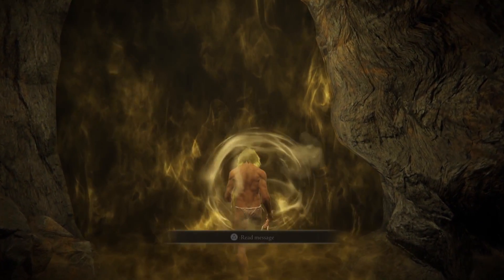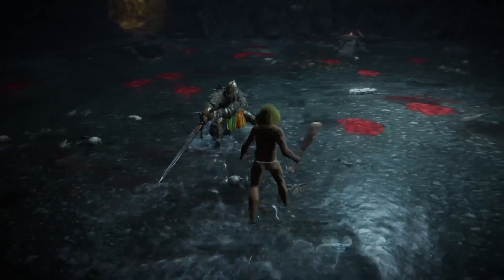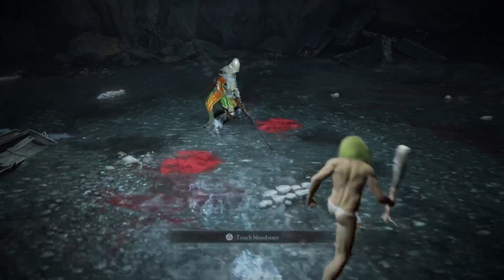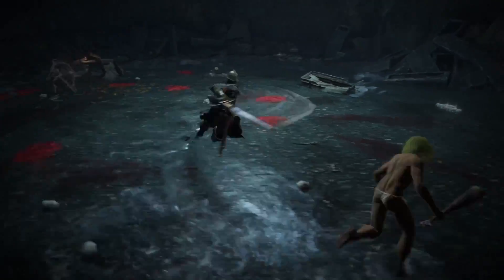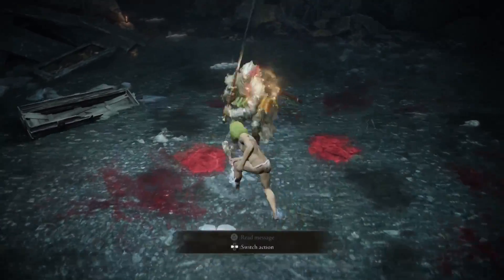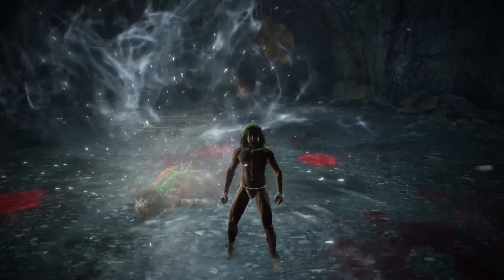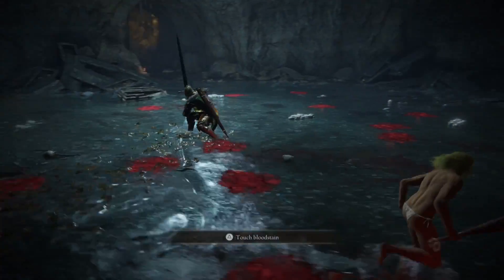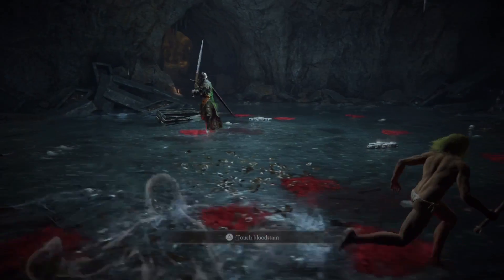Elden Ring - Soldier of Godrick - Review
Soldier of Godrick is obviously weak and one the first bosses to be fought however lets look at the fight a little deeper. I'm one handing my weapon because the fight would be over way too quickly and I wanted to see the majority of attacks if not all of them. Running in circles may look silly however its an effective way to bait and explore attacks from my experience with the From Software games. There's no complexity with this fight since every attack I saw could require the same follow up. I remain outside the general damage detections then react with a attack which is basically it. There's no special patterns to be concerned about. The arena vaguely reminds me of the second Guardian Ape fight in Sekiro so it's pretty ordinary at this point, the music wasn't memorable and  the whole fight is basically a basic enemy which isn't necessarily a bad thing but the health amount is incredible low even for such an early boss. I think adding smaller enemies would have made the fight much better and a larger move set. I understand it'll be the first boss for newcomers however it barely teaches the player anything about how future bosses will work. To keep things simple I'm just going to rate 1 through 10 and Soldier of Godrick gets a 4/10. I still had fun with presentation however overall very mediocre.